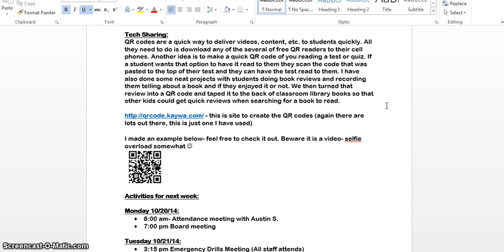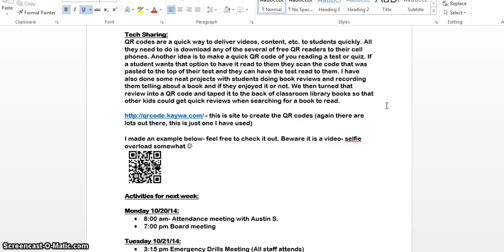Mini Activity 9